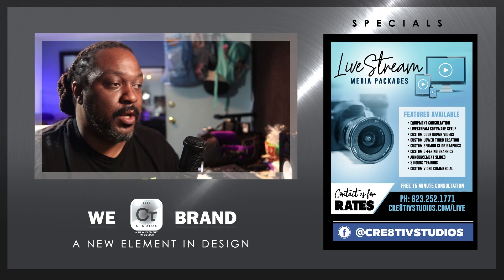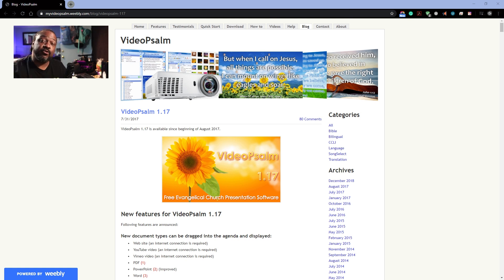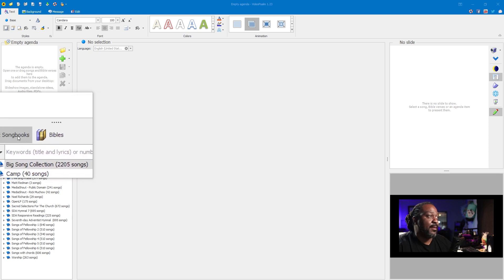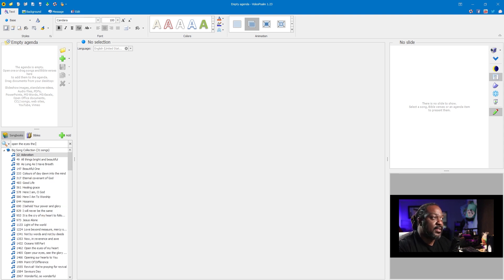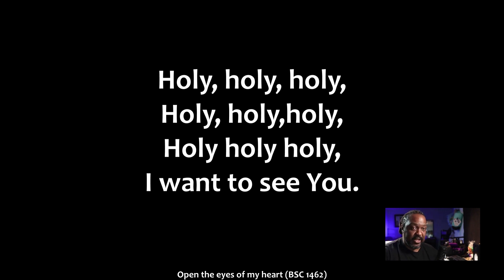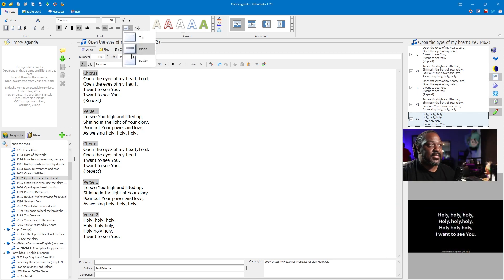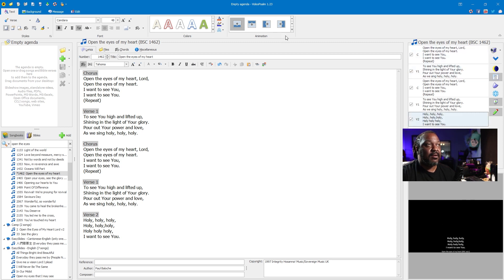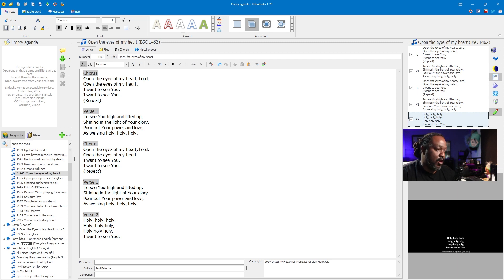OBS Tutorial | Add Lyrics + Scripture to Your Livestream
All Glory to the Highest!

Hooking you guys up with another video to help you get lyrics and scripture implemented in your Livestream...so your members don't have to make up words while singing...0_0

If you have any questions or requests, don't hesitate to ask!
》Download VideoPsalm Below《

▩Sign Up With My Restream LInk To Get 10$▩

What's Restream?

A multistreaming platform that allows you stream to 30+ sites which include Facebook, Youtube, Twitch, Periscope/Twitter, and so much more! It would be cool if it was free...But it's not...So if you click my link below you'll get $10 when you sign up. God bless.

I also have all my tutorials on my website... You can view them here: